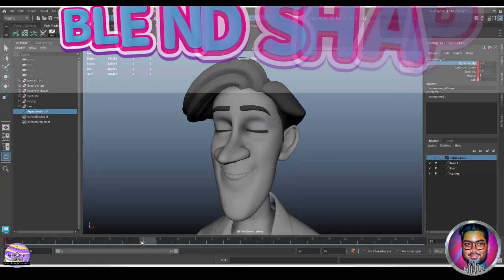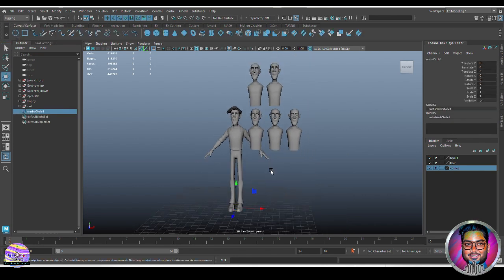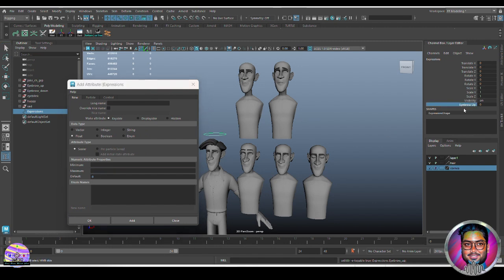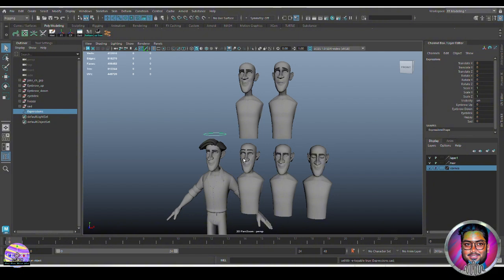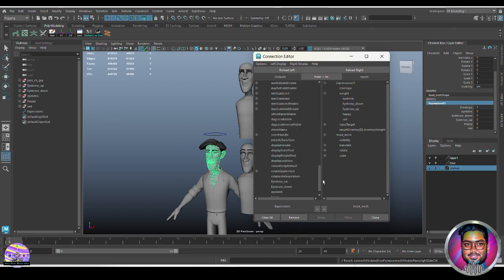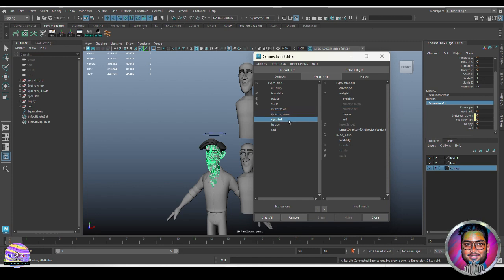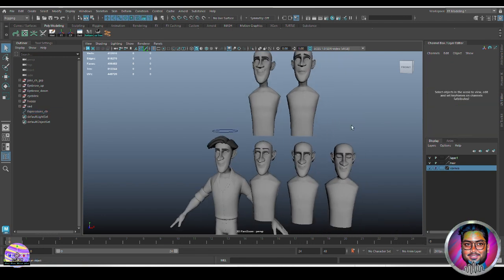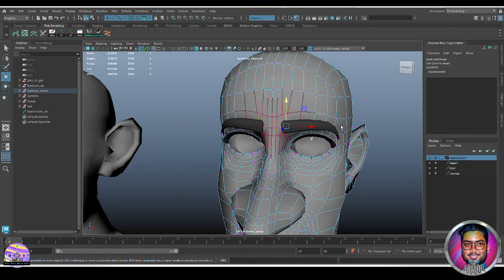Add keyable Attributes to Controller| Maya Tips & Tricks 03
Add keyable Attributes to Controller in Autodesk Maya with this beginner-friendly tutorial! Learn the fundamentals of adding Character facial Expressions, to Custom Controller. 1st creating adding the attributes to the controller and then connecting the Blend shapes to them. Packed with pro tips and tricks.

2. Create your own blend shapes for expressions.
3. follow this tutorial to connect it to the controllers and create attributes.

Intro - (0:00)
 1: About CGPC Online Courses - (0:27)
 2: Create Controller Attributes for the Expressions BS -  (2:22)
 3: Connecting  Expressions BS to the Controller Attributes -  (8:24)
 4: Cleaning up -  (15:05)
Outro  - (19:12)